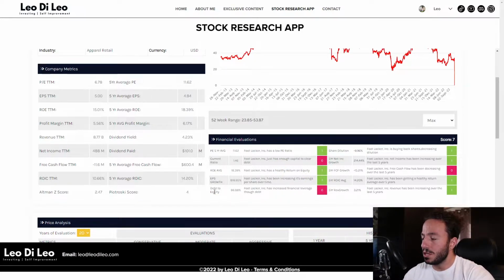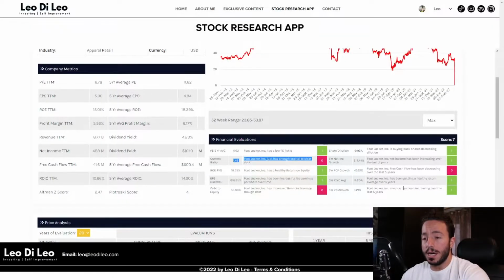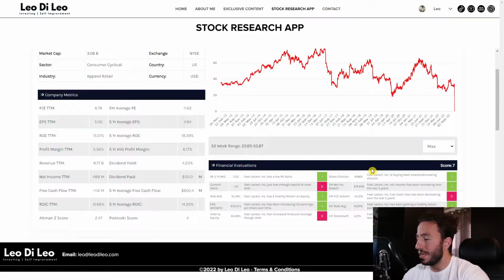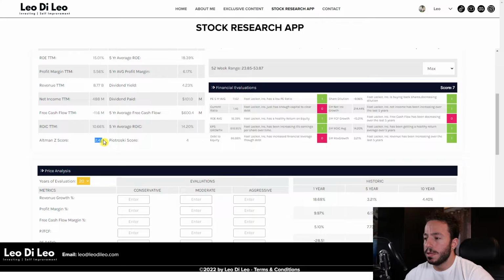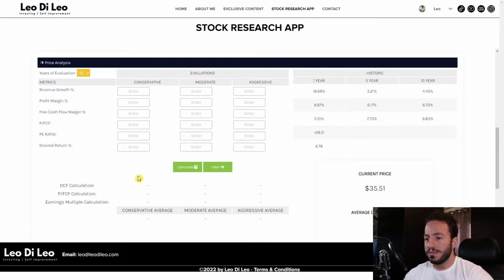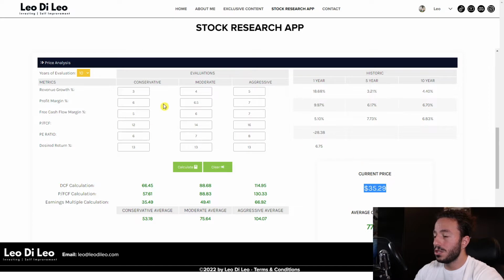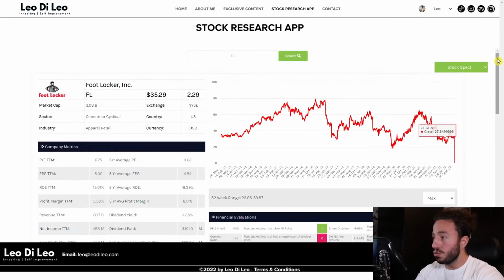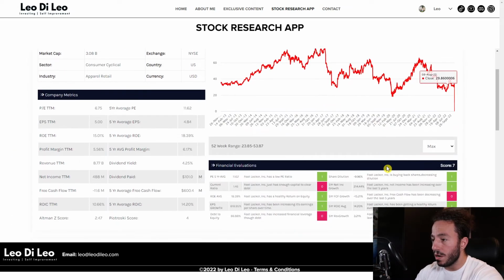Is Foot Locker Stock a Value Play? | FL Stock Earnings Beat